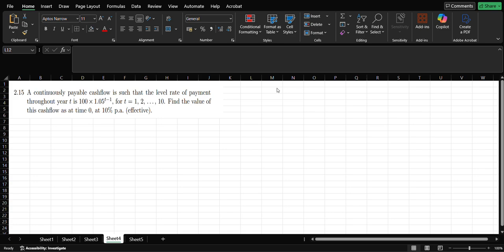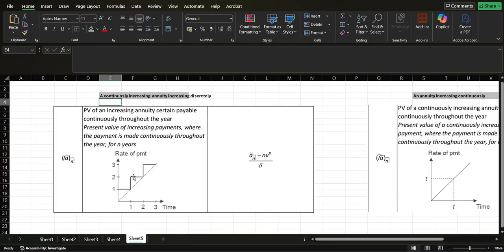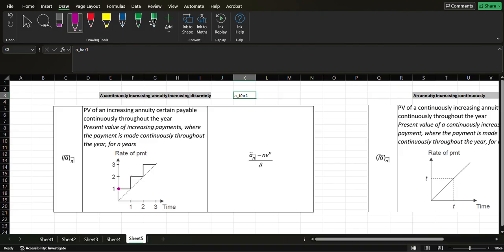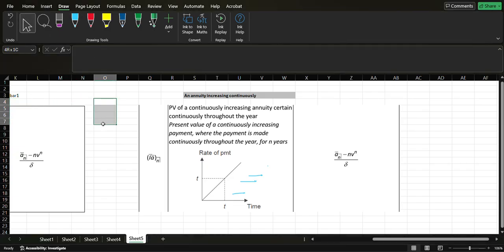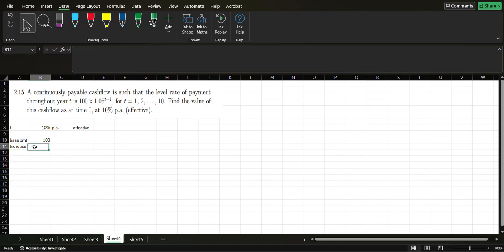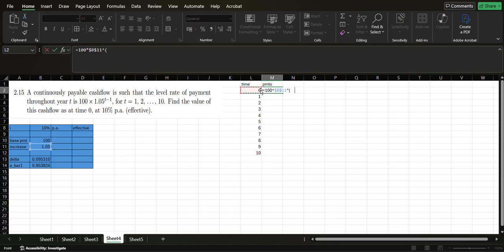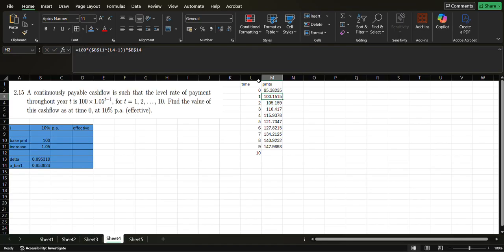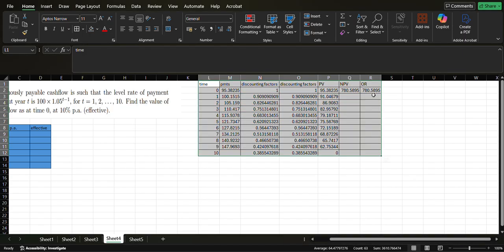Modelling annuities in Excel_Part 2 (BUS2016H)